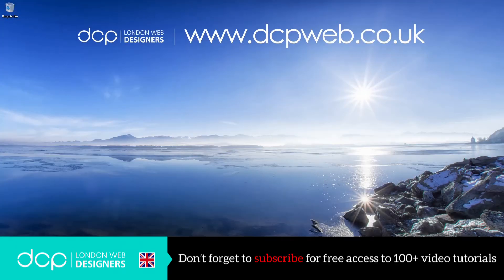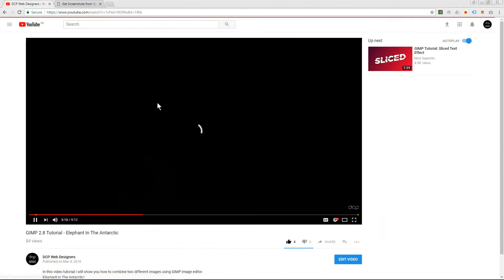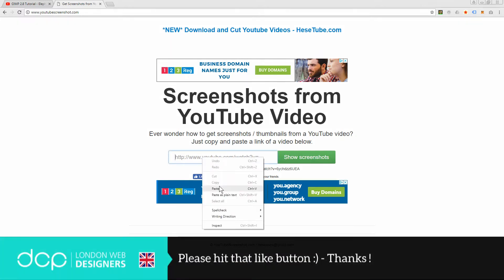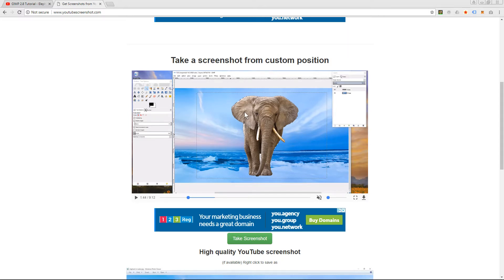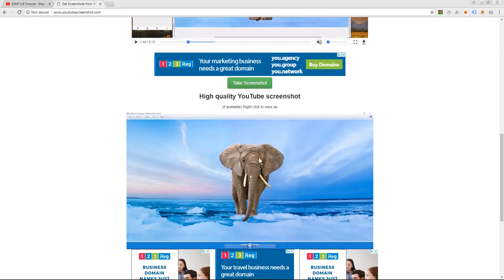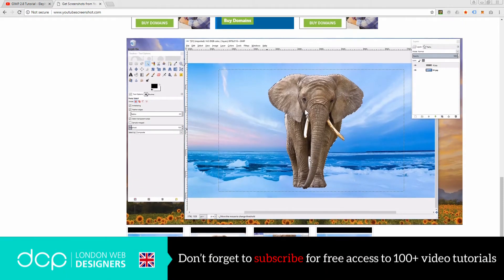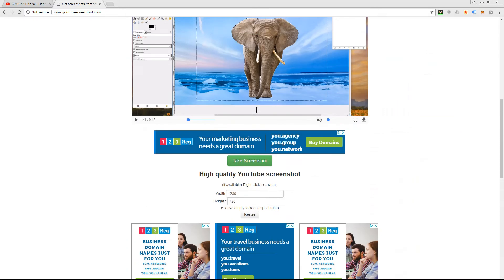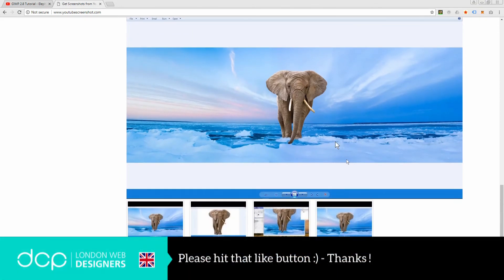Screen Shot YouTube Video Tutorial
In this video tutorial, I will show you how to quickly make a screenshot of a YouTube video which you can then use as a thumbnail for your YouTube thumbnail or use when posting content on social media. We will use an online tool to complete this task so you do not need to download any software. The tool we will use will allow you to scrub through your video and pick a specific point which can then be screen-captured using a simple mouse click. You can then download the image and enhance using GIMP image editing software if required.